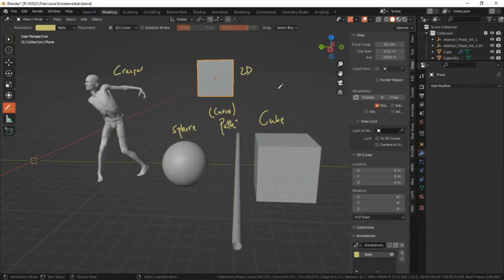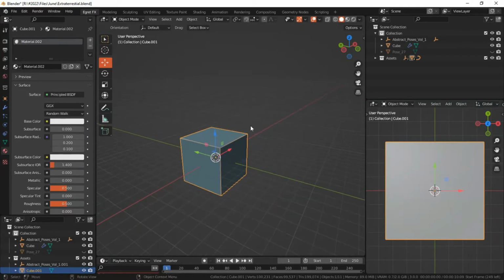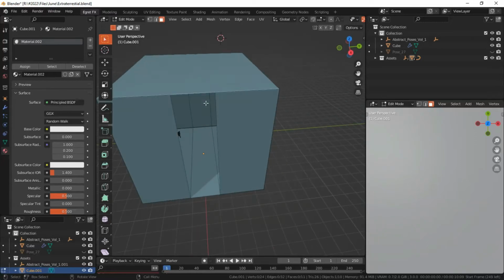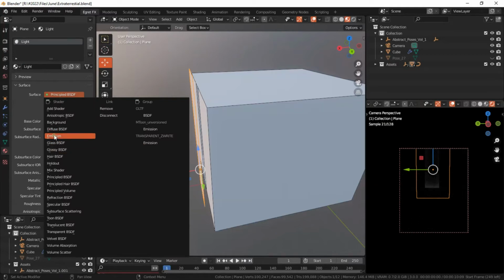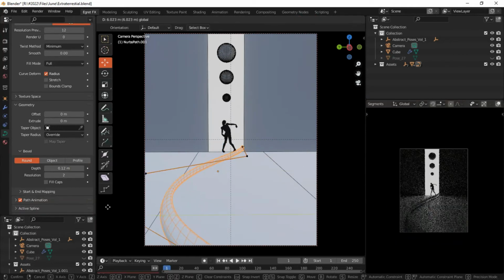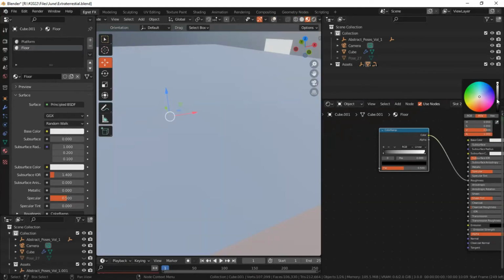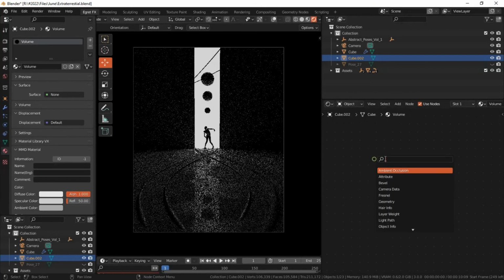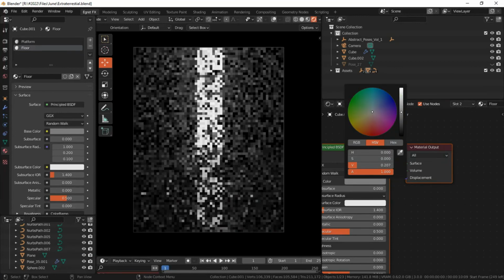Make an Eerie Abstract Design | Blender 3D Tutorial (Beginner Friendly)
In this brand new tutorial we are going to create an eerie sci-Fi modern abstract design in Blender using a couple of tricks. Grab a chair and a chow! And let's get to work:)